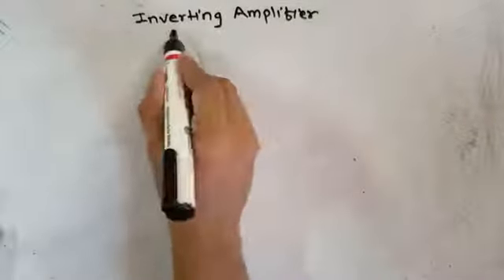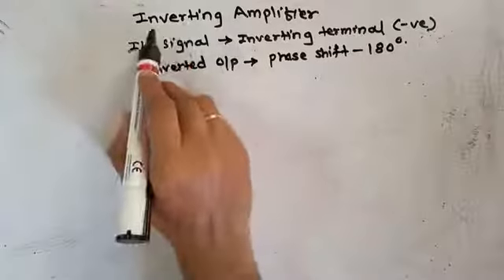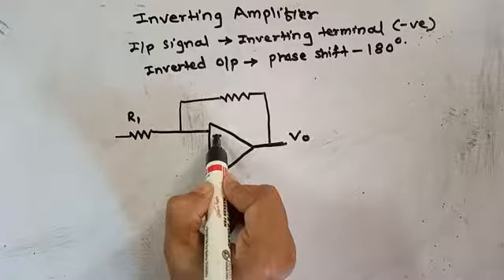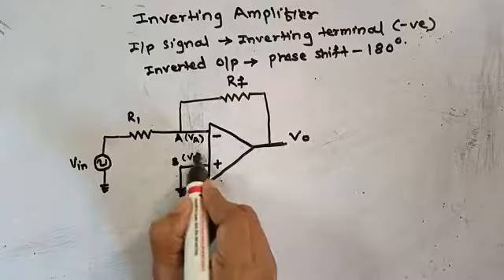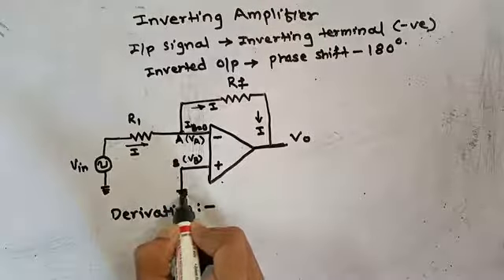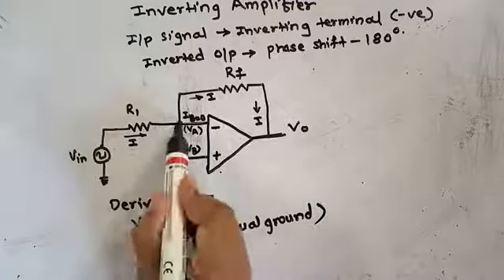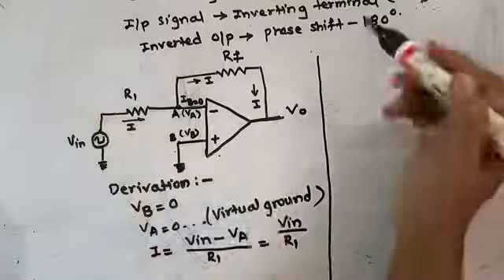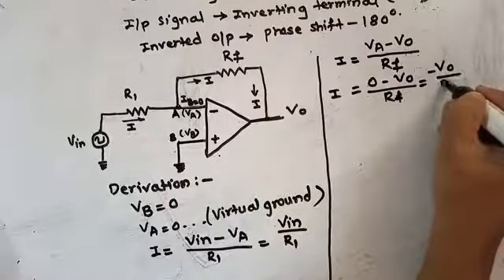Inverting amplifier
Operational amplifier